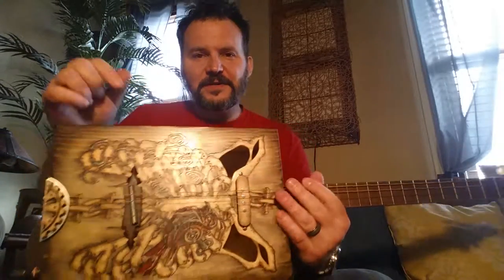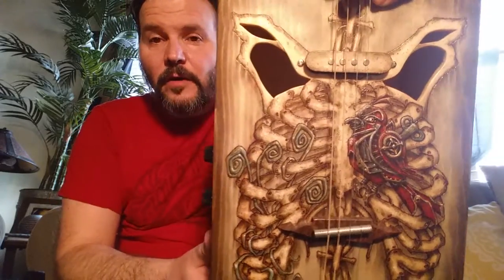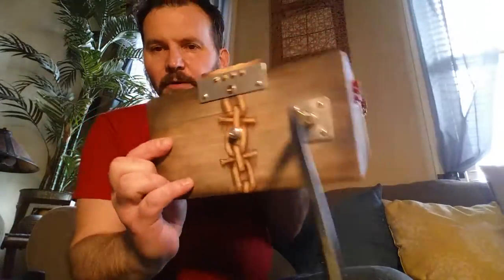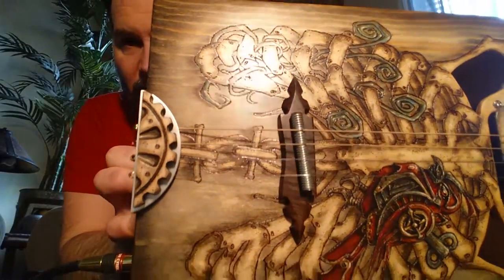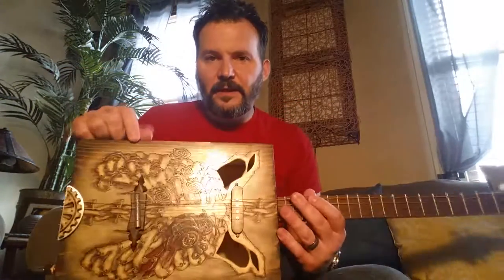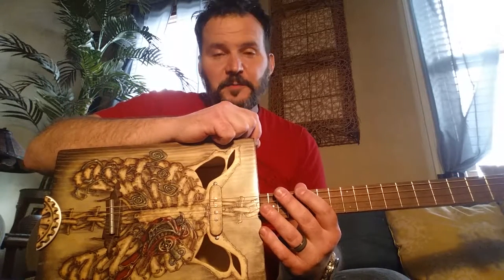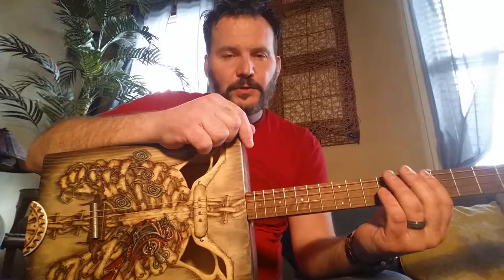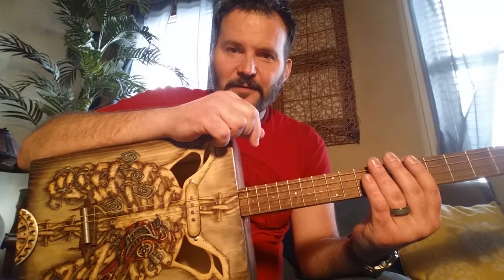Deepseed Guitars Demo- The Guardian- Handcrafted Cigar Box Guitar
Hi Everyone! Here's a little 4 string blues for ya featuring a guitar called the Guardian. Please help spread the word if you're so inclined - we appreciate it!

About Deepseed Guitars:

As a player for 35 years, I’ve always had a great love of the guitar and have a collection from makers such as Taylor, Gibson, Fender, Paul Reed Smith, and others.  But when I acquired my first resonator guitar, something so visceral, so primal struck me and led me back in time and deeper into the roots of playing.  I then discovered how much of the blues emanated from instruments that were home grown - a box, a stick, and strings that somehow conveyed sorrow and joy in a way like nothing else could.  I had to build one.  Then another…

As a professional painter and decorative artist for over 2 decades, I’ve been driven by the desire to transform the ordinary into something that inspires.  Creating each instrument is a true labor of love, and as a player, I strive to fabricate every element with the player in mind.  I specifically choose the boxes I use based on resonant quality that sounds full acoustically, and I generally use maple for necks and walnut for fret boards because of their beauty and strength.  I focus a great deal of attention on crafting the neck to look and, most importantly, feel good in a player’s hand.   Fret work is based on a 25” scale using medium fret wire.  All acoustic/electric guitars presently incorporate a dual piezo system with volume and tone controls, while other variations are on the horizon catering to specific needs.

What makes a Deepseed Guitar special?  Attention to detail in craftsmanship and artistic expression.  Every instrument is a one of a kind offering of truly functional art, created with the hope of inspiring you.   Each headstock, bridge saddle, and tailpiece are hand carved and unique, balancing the theme and design elements of the guitar body art.  I have embraced the medium of wood burning/pyrography as the first step in bringing most instrument body themes to life - it brings a texture and dimensionality to each design which painting or staining alone cannot provide.  Every instrument is unique - you will have the only one of its kind.  I have built and created custom guitars specifically designed for their owners many times - feel free to review pictures of past offerings along with the present.    If you have a custom idea that speaks to you artistically,  I’d be thrilled to create something that would be profound for you.  Whether you are a musician, a lover of art, or any variation of the two,  you’ve come to the right place and I’d  consider it a privilege to share the experience with you.

My passions have led me to build these instruments full time in a home grown workshop in  my family’s NYC apartment.  I am blessed with the love and support of my amazing wife in this leap of faith and conviction. - but when I’m building each guitar, nothing resonates more purely than  the voice of our 3 ½  year old beautiful, beautiful boy who echoes my joy when he excitedly asks (every time), “are dare stwings on dat yet, daddy?”  When I answer, “Yeah, buddy!”,   he knows it‘s complete, and I let him strum the first chord with his nimble little fingers…my favorite future player and greatest inspiration.